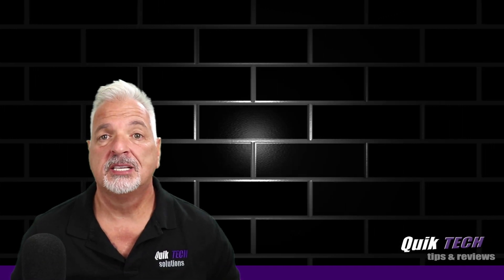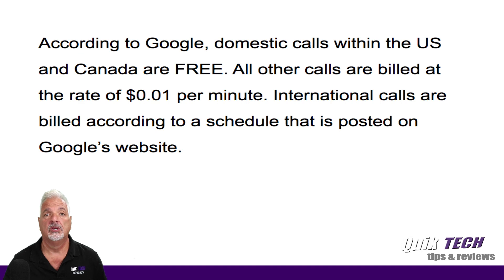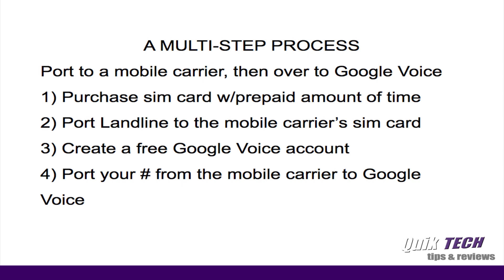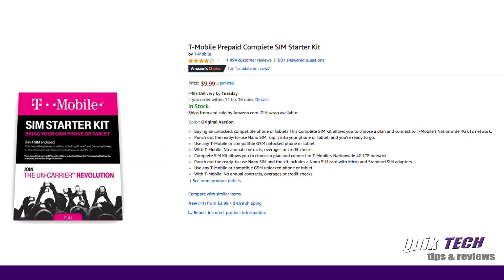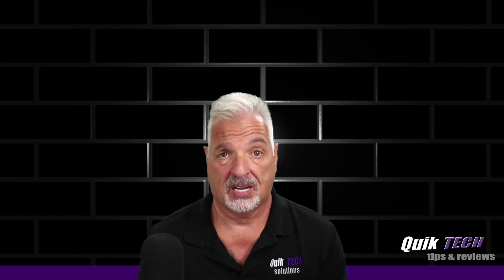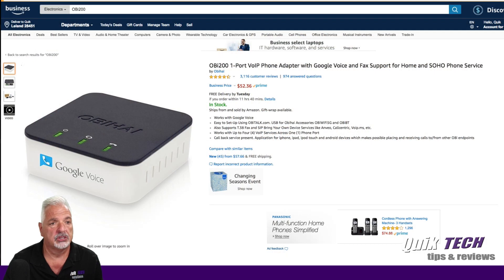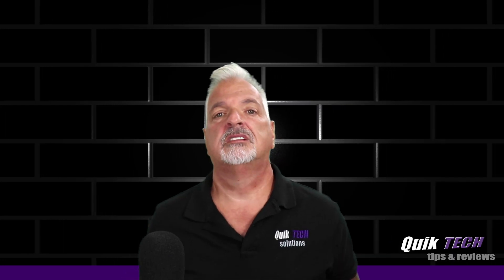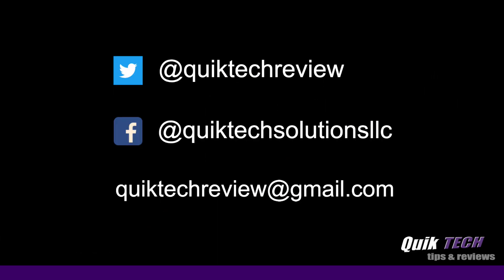Porting A Landline To Google Voice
In this video I outline the necessary steps required to port a landline telephone number over to the FREE Google Voice service. In addition, a good friend Gary shares his real world experience of Porting A Landline To Google Voice.

Regards!!